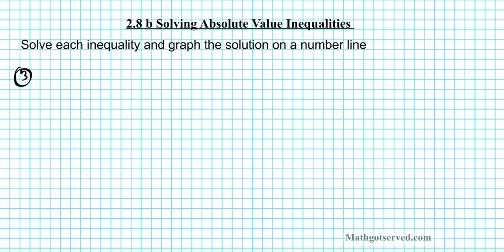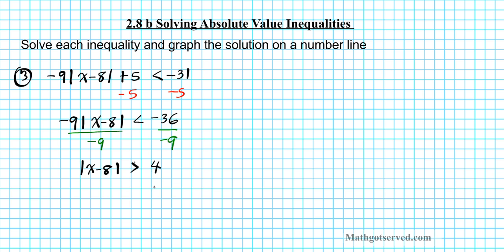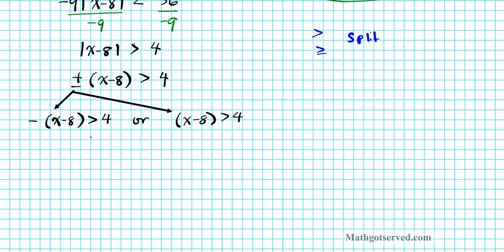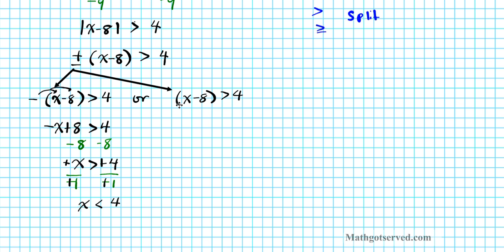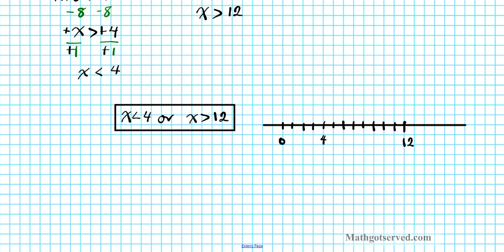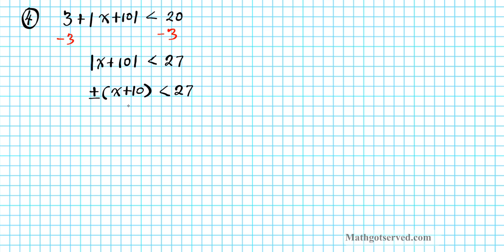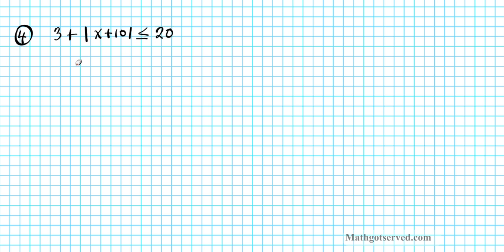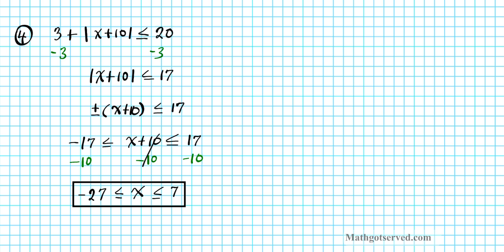2 8 part II solving absolute value inequalities